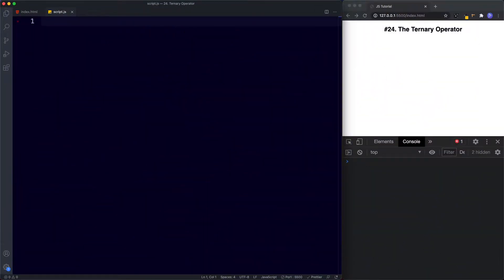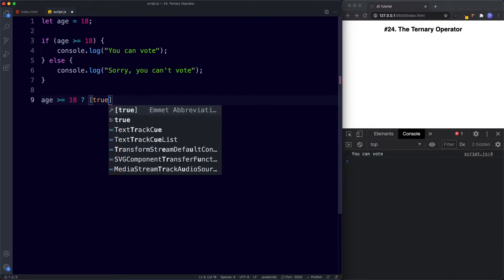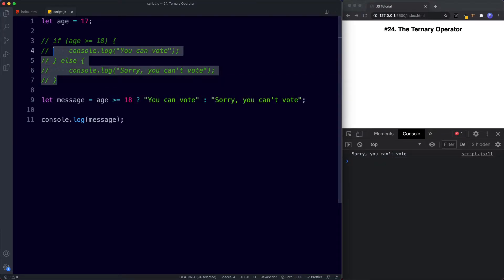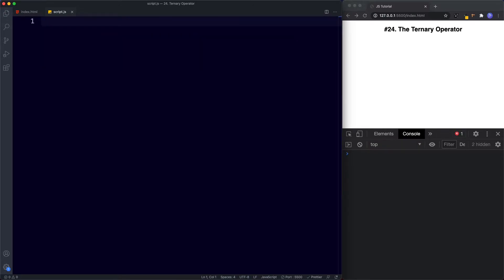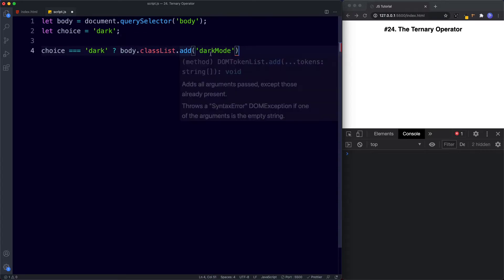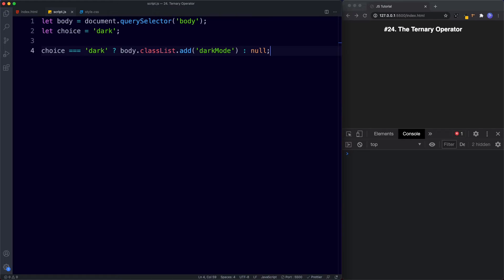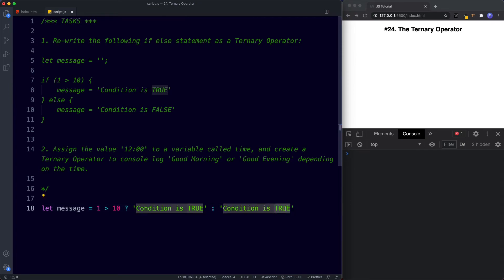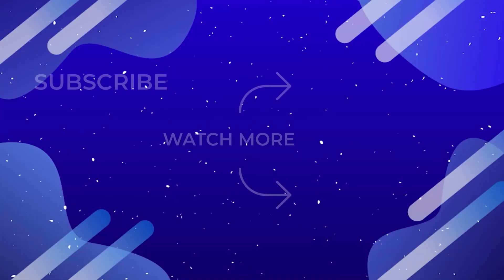#24 The Ternary (Conditional) Operator | JavaScript Full Tutorial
The word ternary means composed of three parts, and thats because the Ternary Operator consists of three operands. In this lesson we're going to learn how to write the Ternary Operator and how it works.